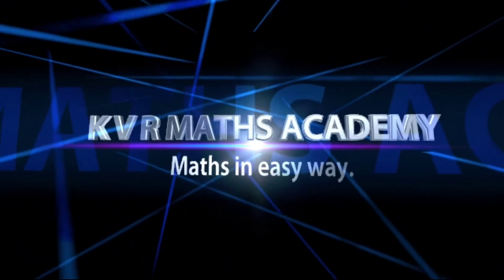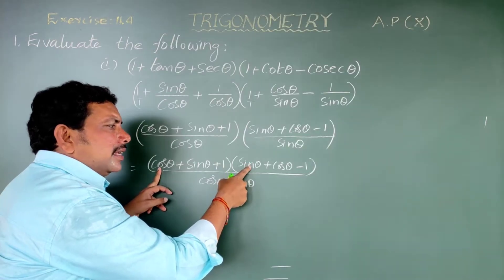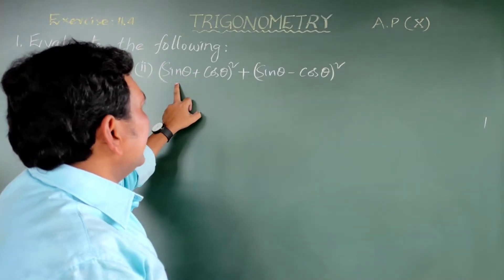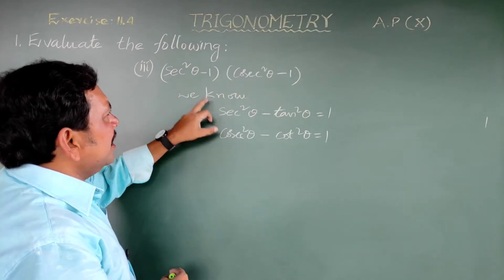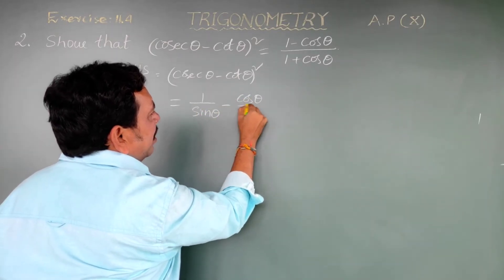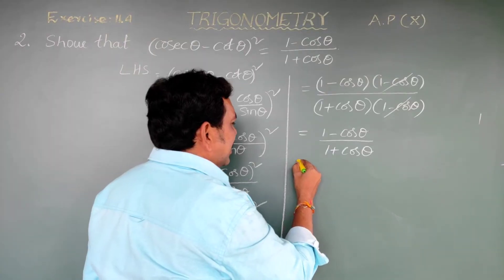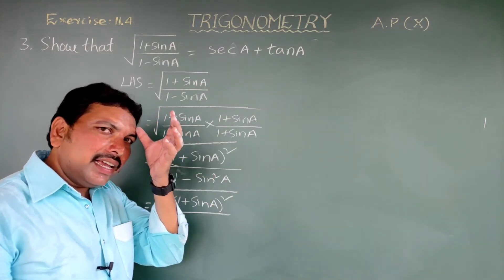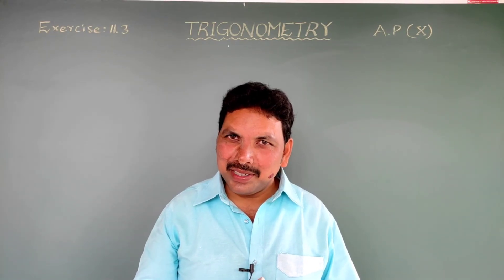TRIGONOMETRY, Exercise 11.4- problems 1,2 & 3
in this video I have explained first second and third problems in exercise 11.4 in trigonometry